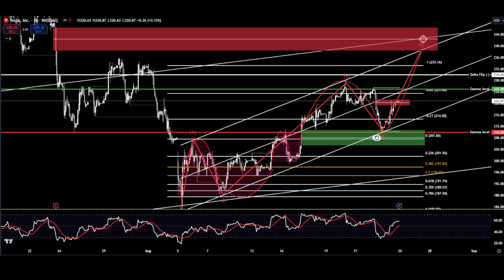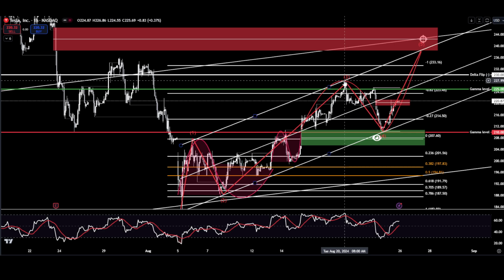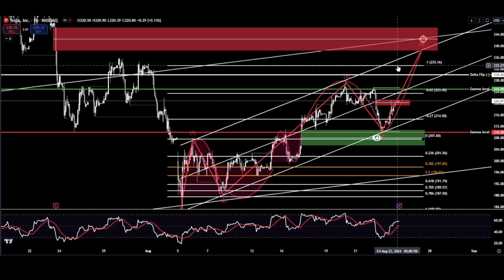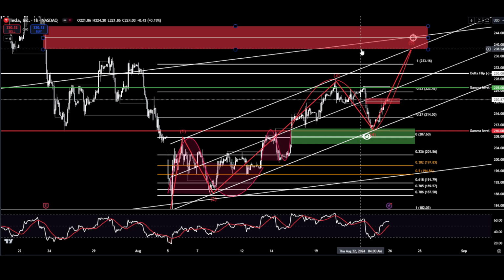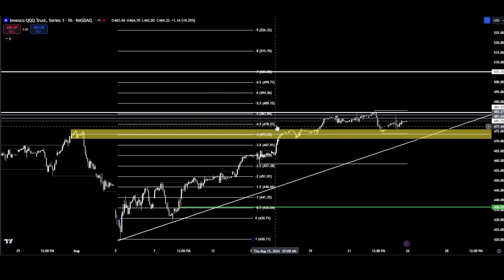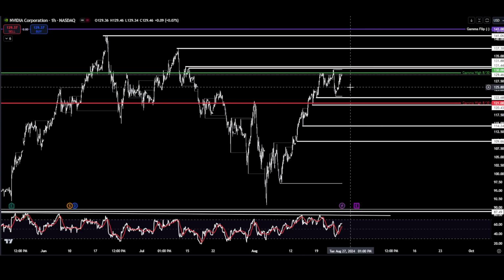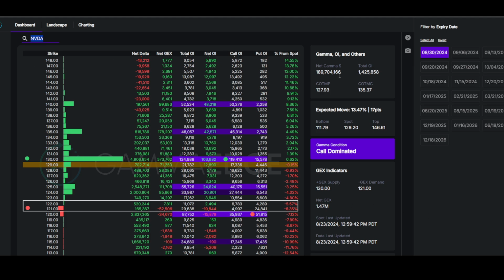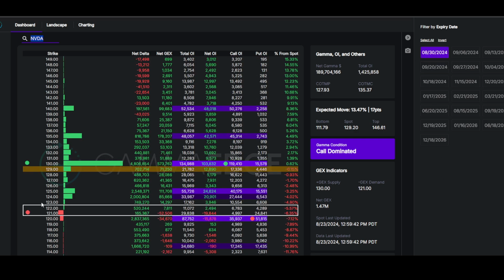NVDA Earnings & PCE Data Report: Stock Market Predictions Revealed!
"Unlock the secrets of smart money concepts with our latest stock chart analysis of Tesla, Nvidia, and QQQ! In this video, we dive deep into options data, focusing on delta and gamma levels, to give you a strategic edge in trading. With Nvidia's earnings report and the PEC data report as this week's market movers, we break down the potential impact on these key stocks. Join Rawstocks LLC Trading Services as we provide expert insights and actionable analysis.

Use code RUSTIKSPECIAL to get 1st month free.  Don't delay as prices increase September 1st

'00:00 Intro'
'00:24 Tesla Analysis'
'08:29 QQQ Analysis'
'11:38 NVDA Analysis'
'13:50 GammaEdge'
'17:13 Outro'